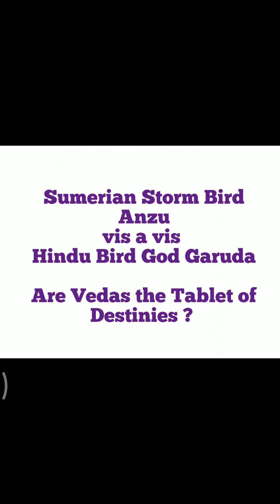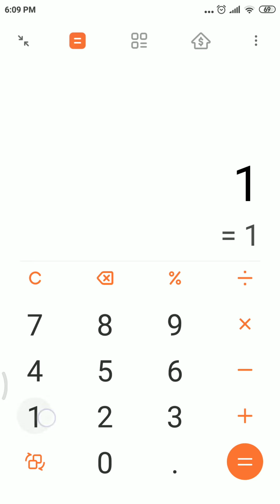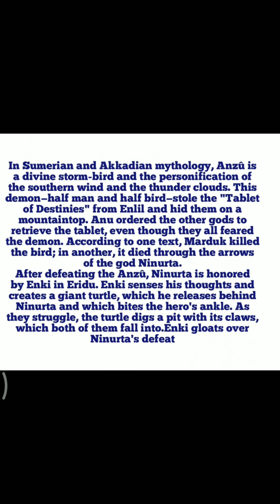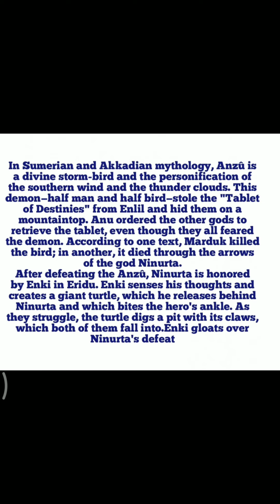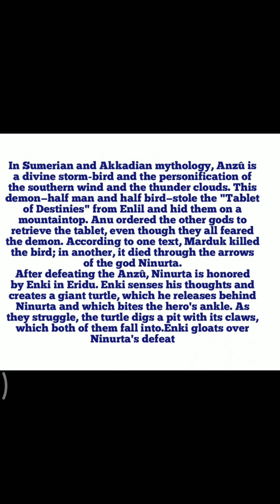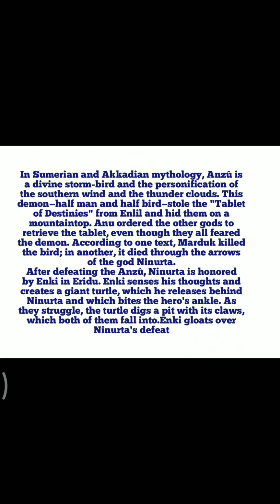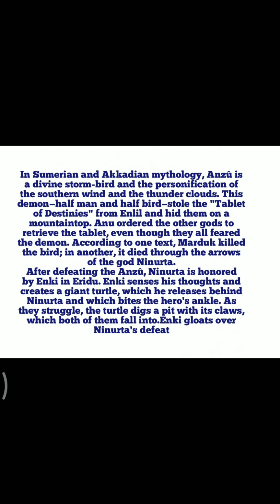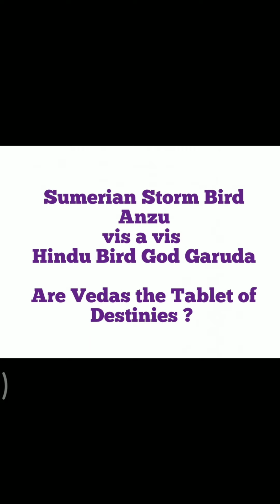Gnostic One Speaks, DAY 72: ANZU/GARUDA, the True Heir of Heaven